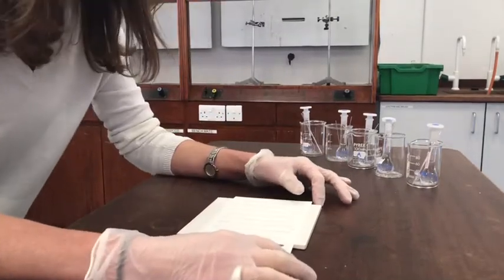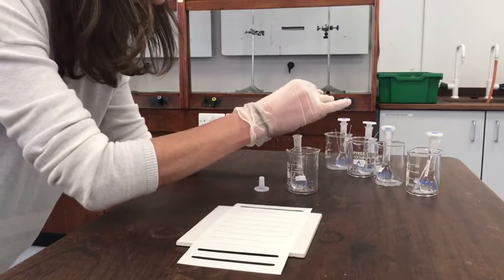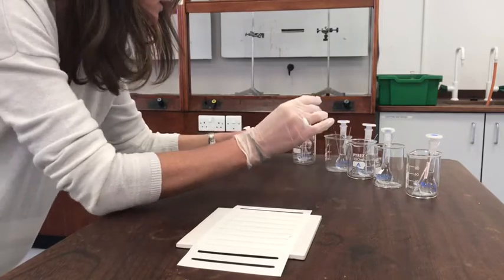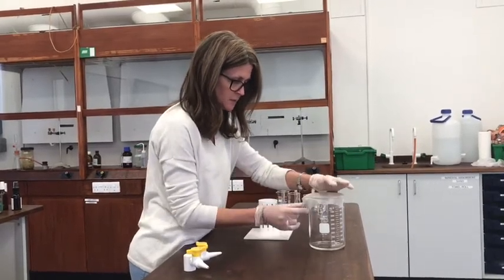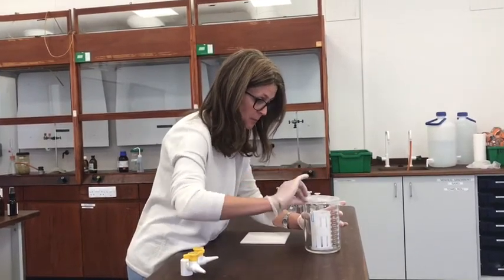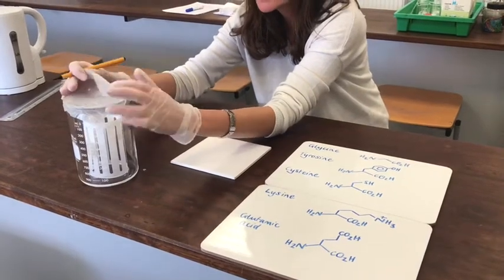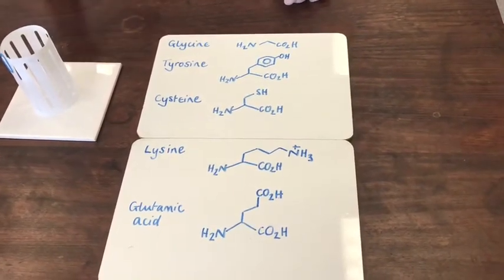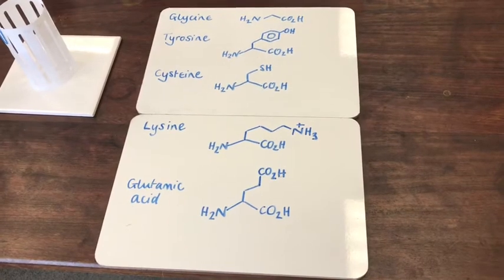Yr 13 Amino acids chromatography (1)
Preparing the chromatogram and explanation of separation according to IMF